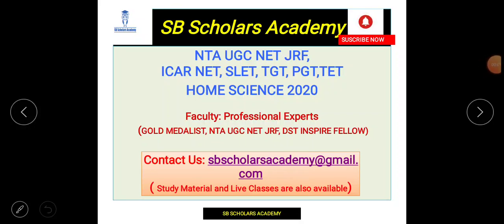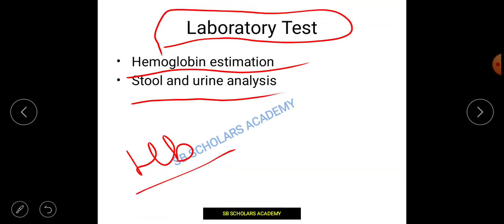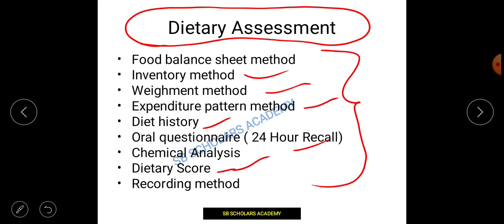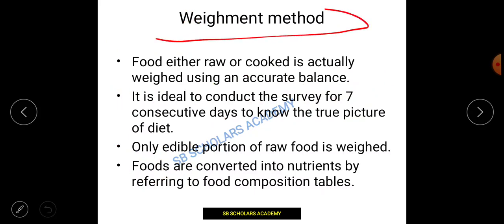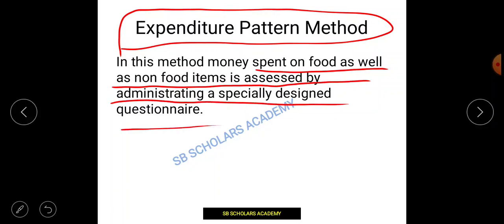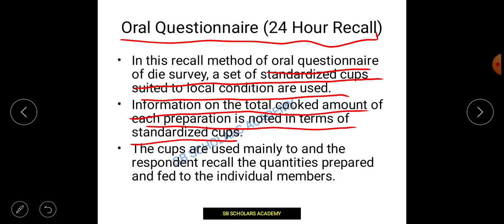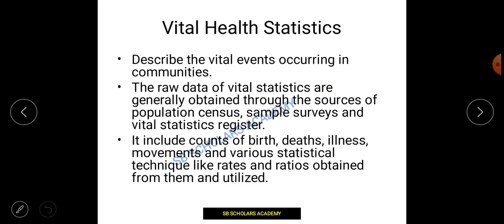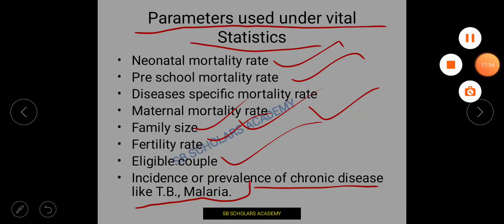Biochemical, Dietary Method|| Food Science and Nutrition || NET JRF HOME SCIENCE 2020 || Paper-2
In this video educator have discussed about the Biochemical and Laboratory method, also Dietary Assessment and Vital Health Statistics Method of Nutritional Assessment, which come under the Food Science and Nutrition, subject of Home Science. This topic comes under the Paper 2 Home Science UGC NET JRF 2020 and its very important from the exam point of view. Topic has been very clearly discussed by the educator with relevant example and also with expected examination question.

This topic is also useful for other competitive exam of Home Science such as DSSSB TGT, DSSSB PGT, UPTET, CTET, RPSC, BPSC, PPSC, HPSC, UKPSC, JKPSC etc.